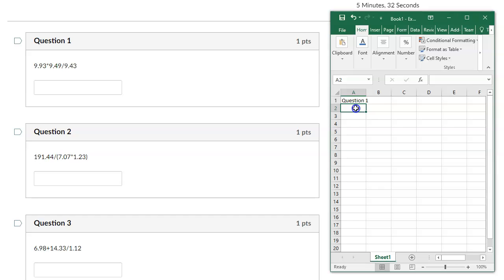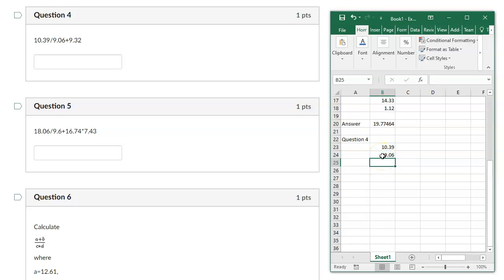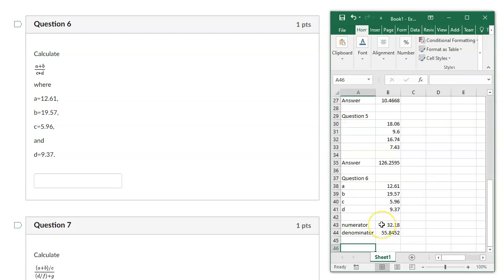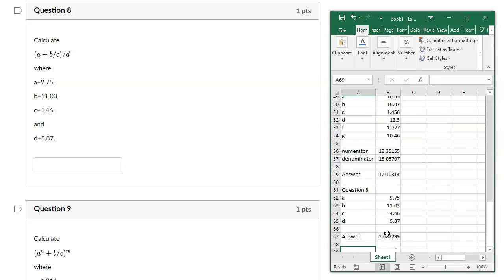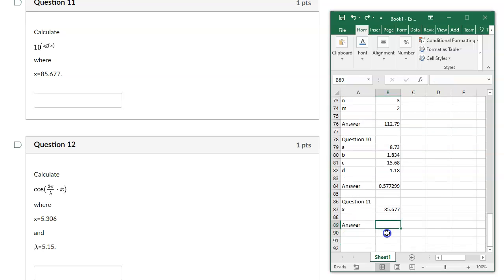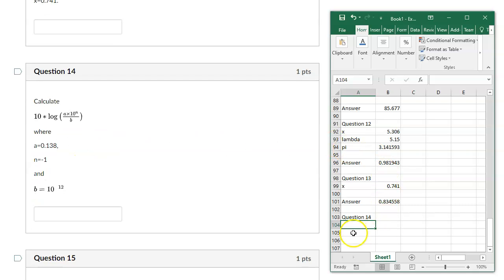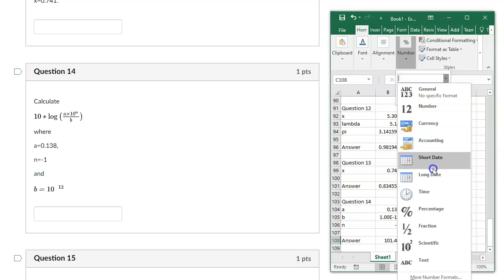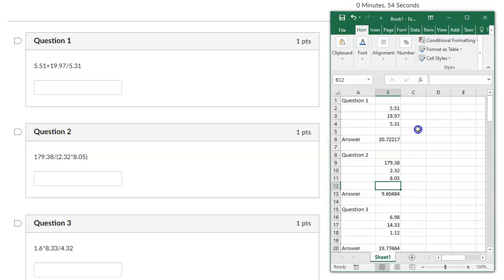Complete Excel Example